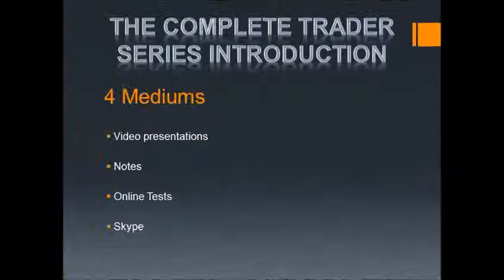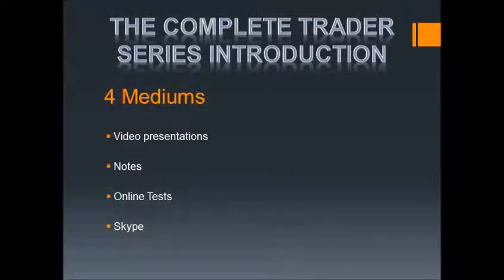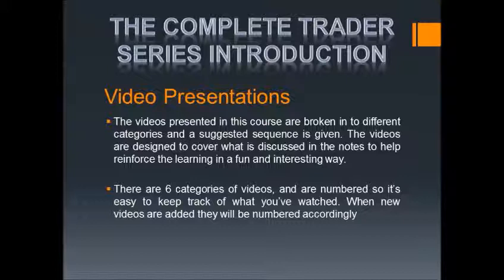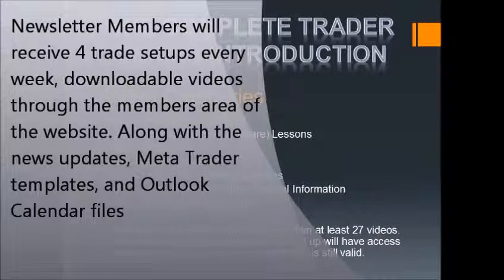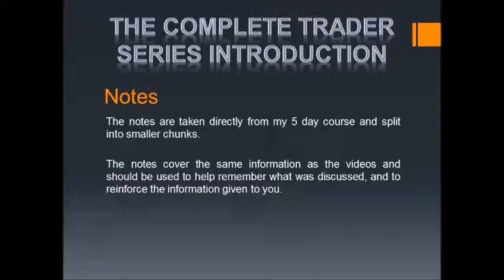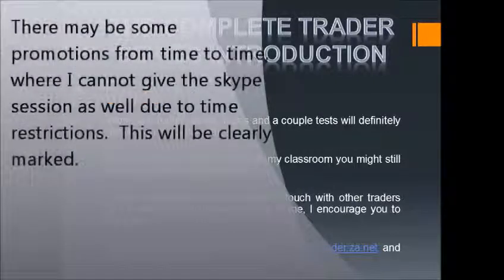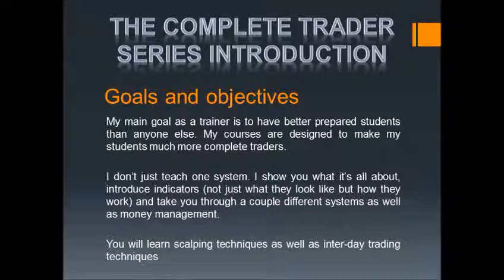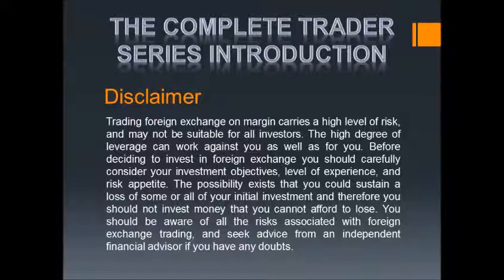The Complete Forex Trader at sCoolTV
Learn to trade the Forex market from a successful trader. From beginning to end, and learn from my mistakes so you don't have to repeat them